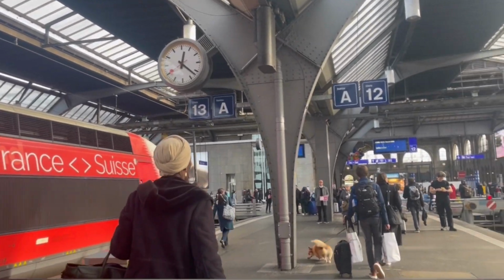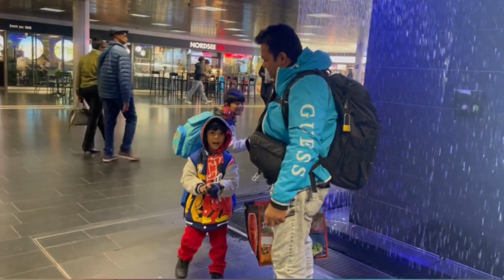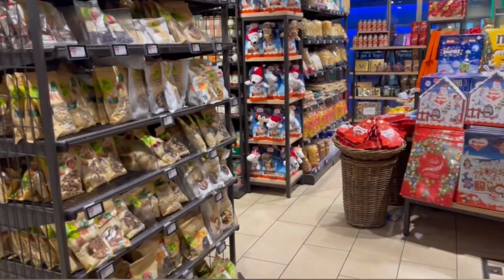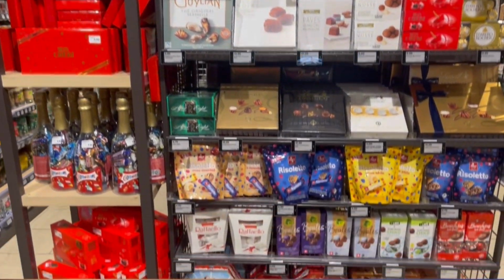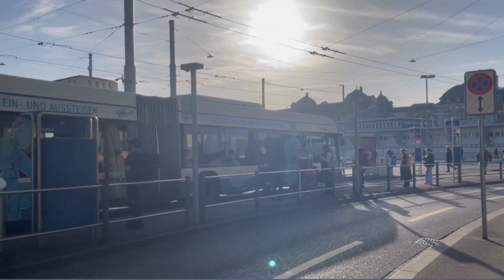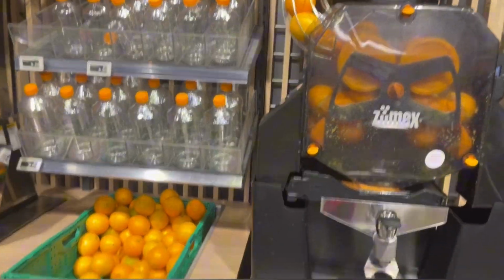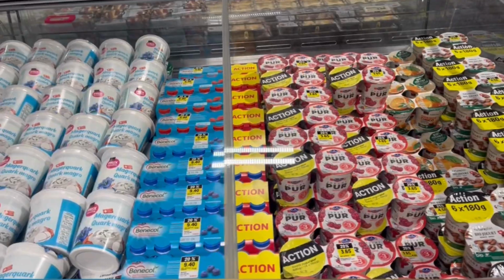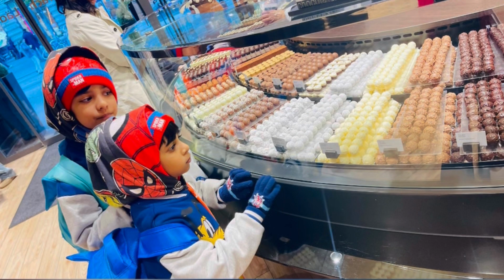Switzerland ভ্লগ || Exploring Zürich || Grocery from Swiss Migrolino || Mousumi Bangladeshi Canadian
Hi,
I make travel, lifestyle, cooking and makeup videos